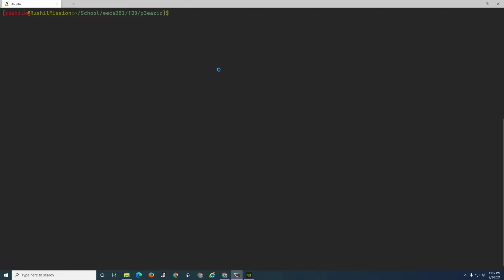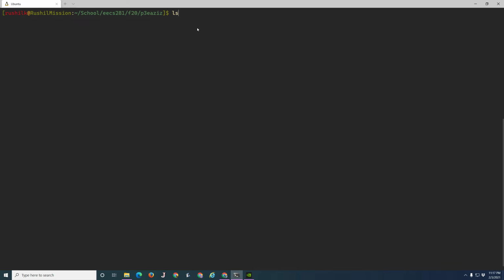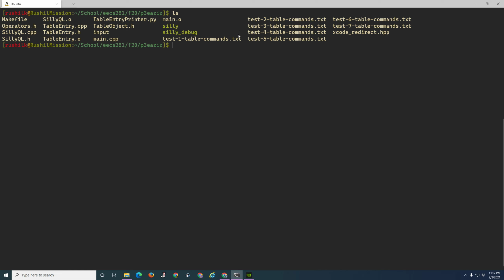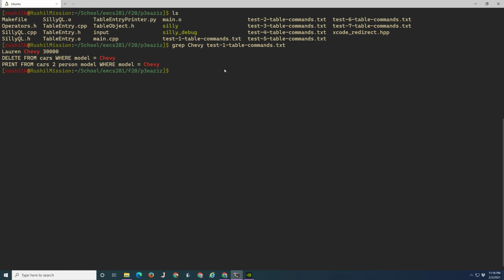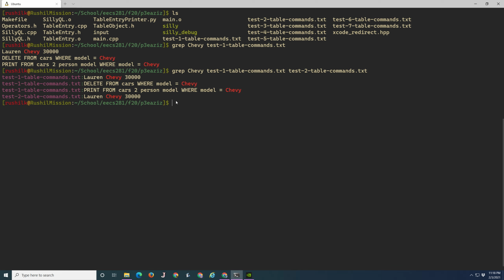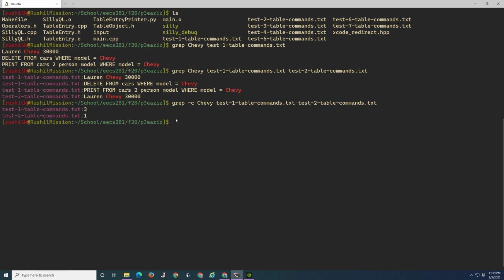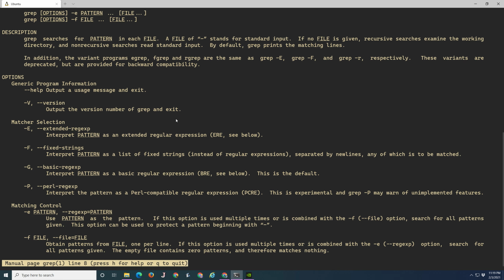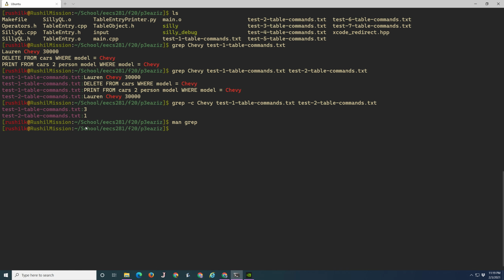TC 497 A1: Video Demo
In this video, Rushil talks about a useful tool known as grep, which can help you search for specific phrases inside of text files.